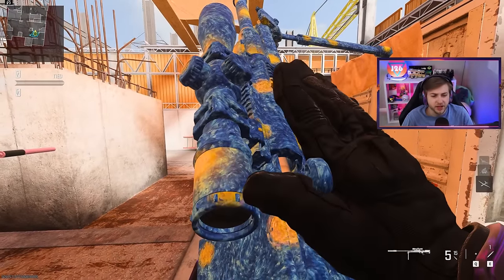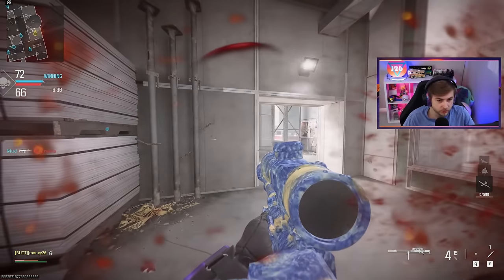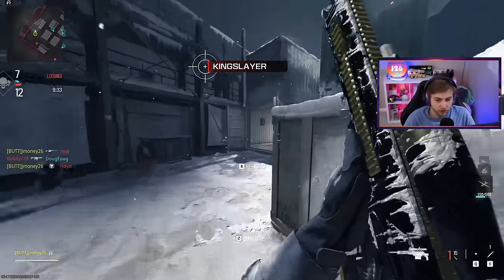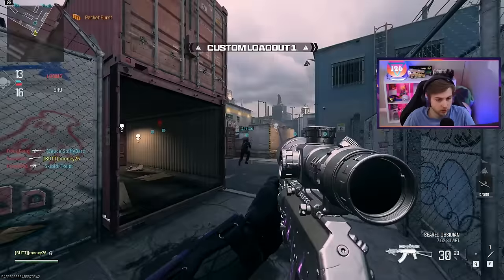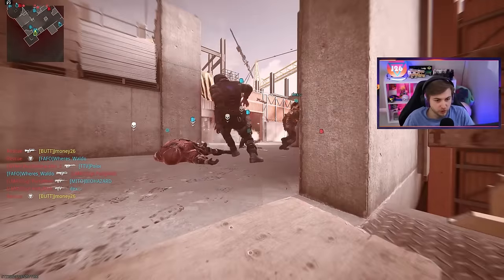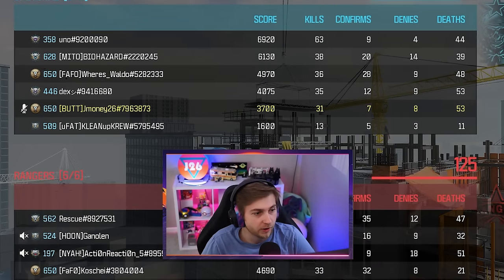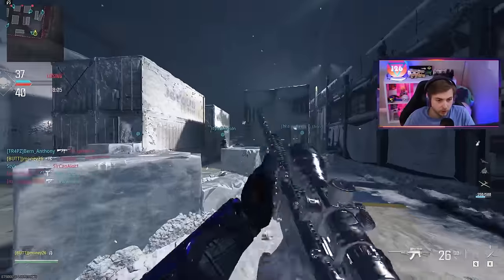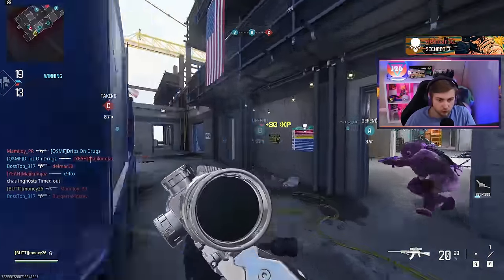Priceless Snipers are driving me insane...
We continue our road to interstellar and get all of our Snipers Priceless as I slowly descend into madness.
✅LINKS✅
👕MERCH 👕

Main Monitor
2nd Monitor
Monitor Stand